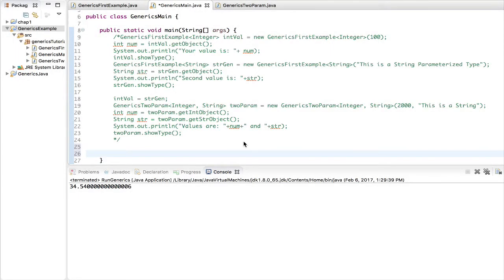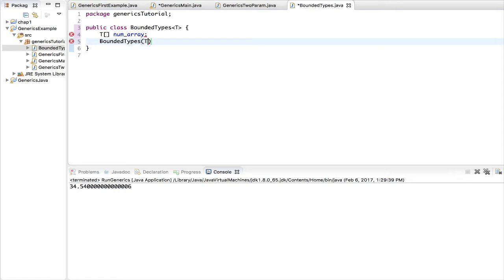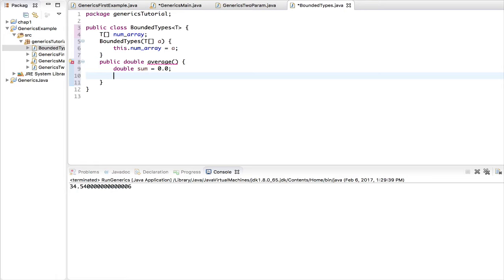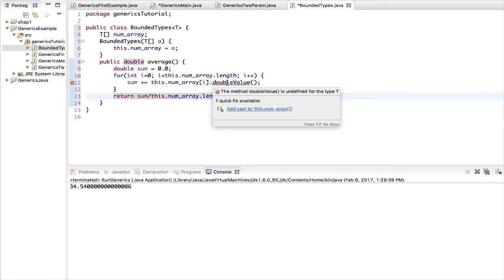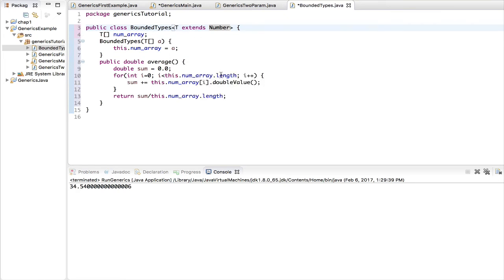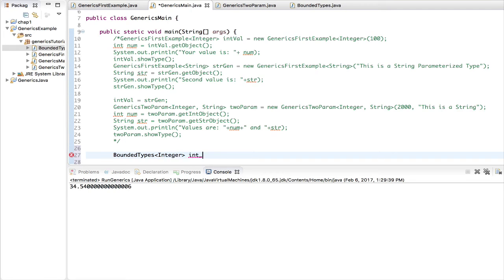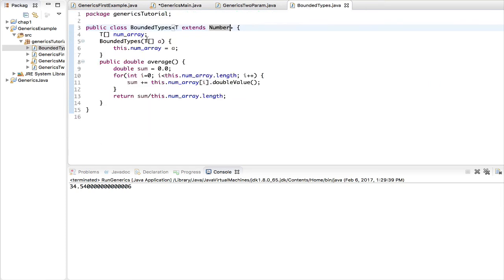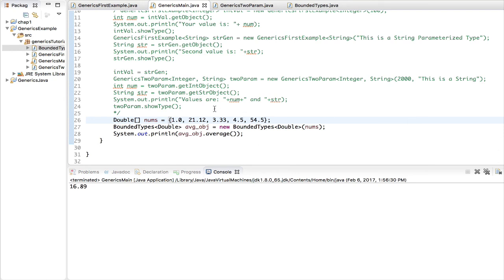Java Tutorial | Bounded Types | Setting Upper Limits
Java programming language tutorial